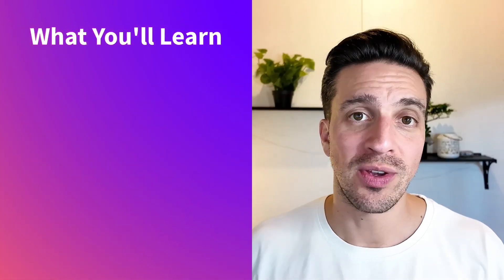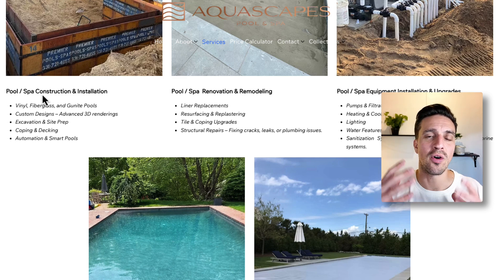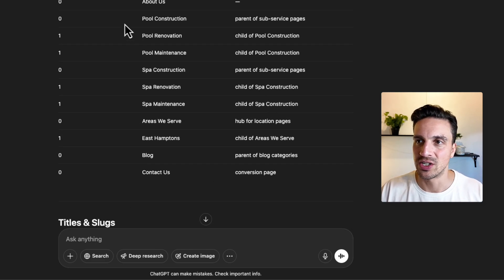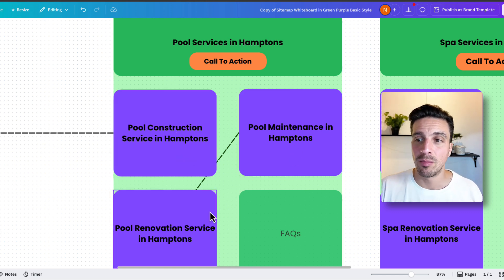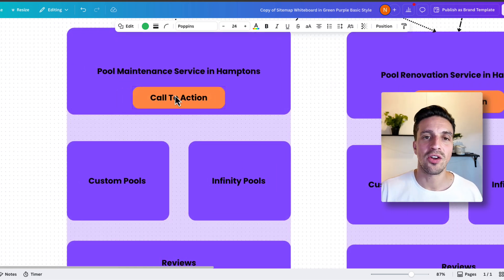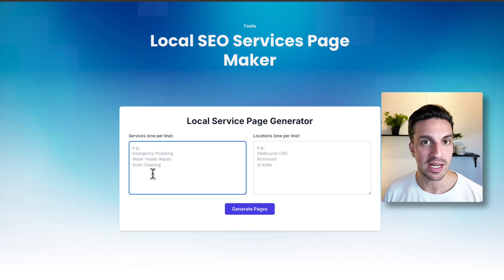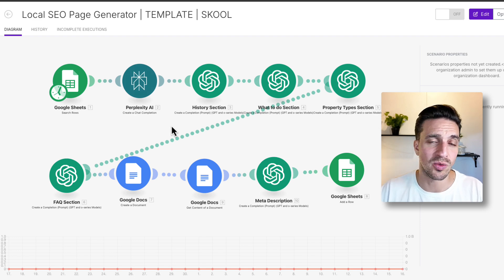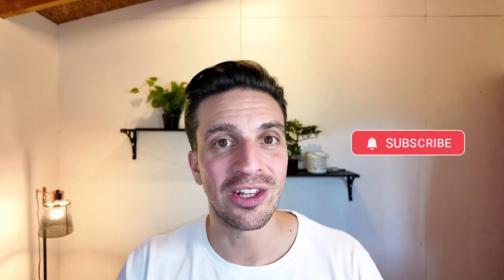I Fixed 236 Websites | THIS One Mistake Stops 99% From Ranking